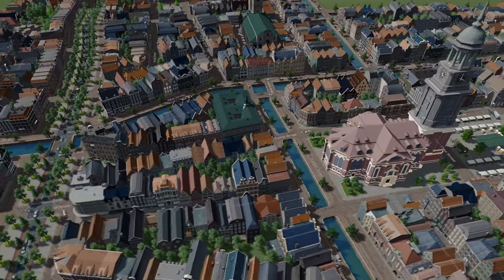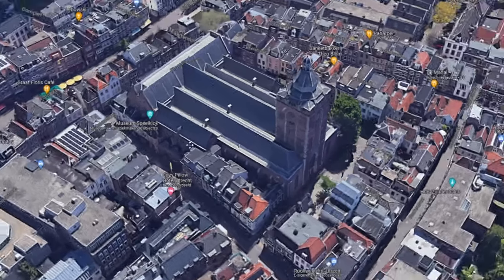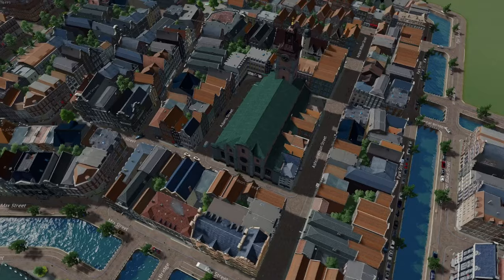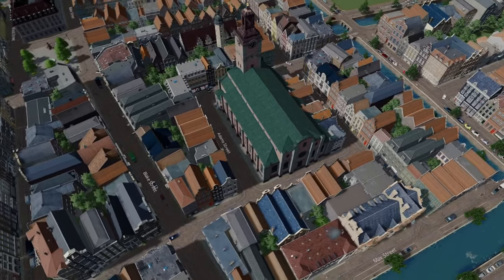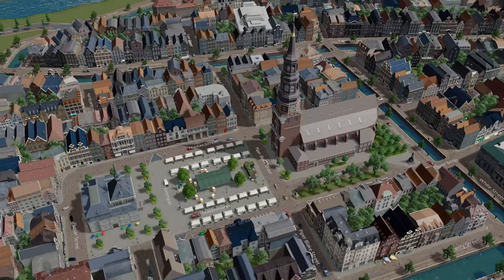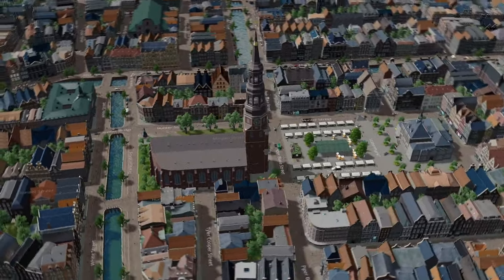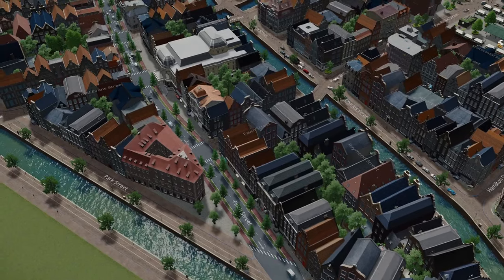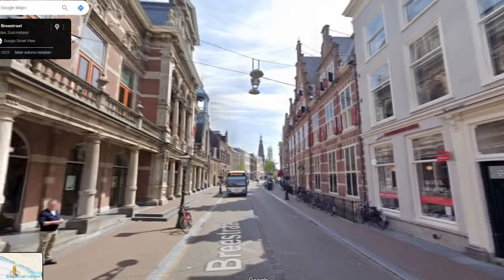Building an old Dutch City- Cities Skylines Speedbuild - Wagenvoort #3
We will continue building our Dutch city in Cities Skylines, Building a new main street with theatre, creating more city blocks, and starting the greenbelt. I hope you will enjoy this video!

00:00 Intro
00:53 What we will build this video
01:08 Speedbuild
21:26 Recap